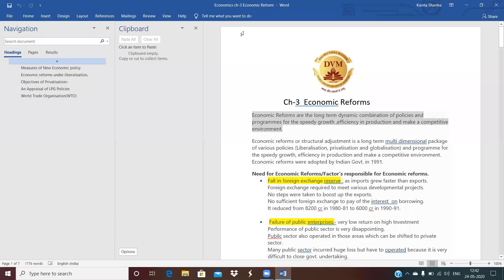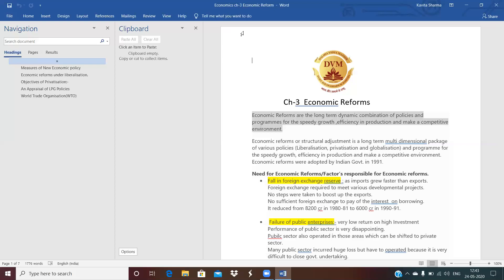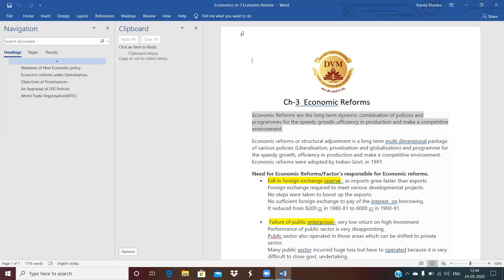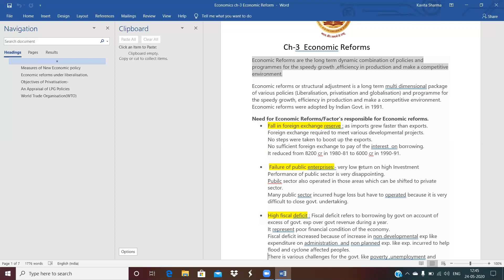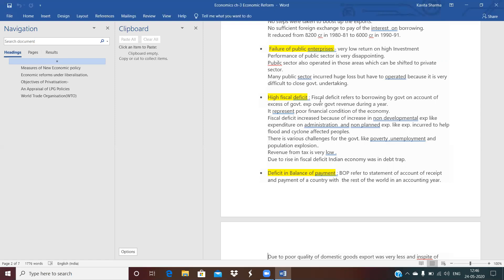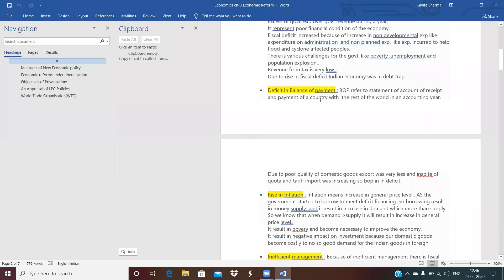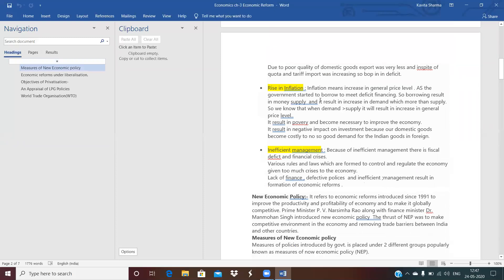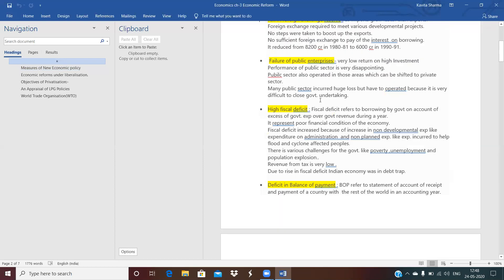Class-XII | Sub-Indian Economic Development | Economic Reform DVM 2020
Teacher Name-Kavita Sharma

usually refers to deregulation, or at times to reduction in the size of government, to remove distortions caused by regulations or the presence of government, rather than new or increased regulations or government programs to reduce distortions caused by market failure.